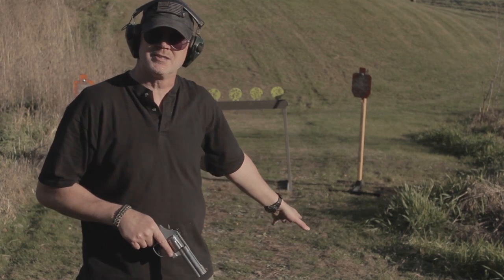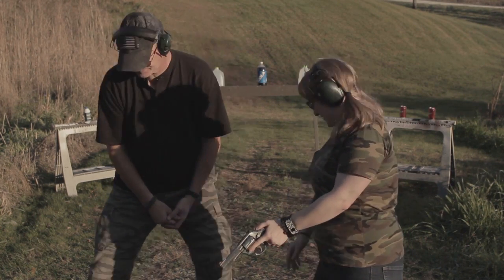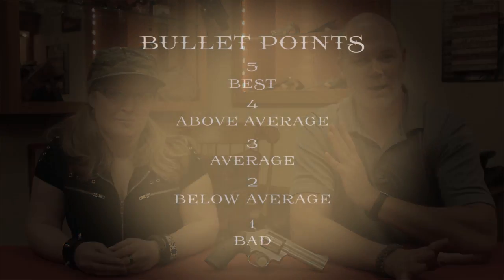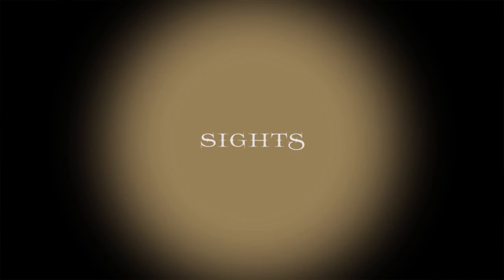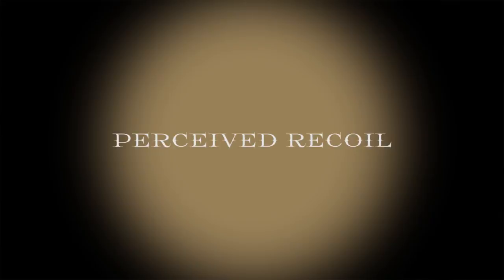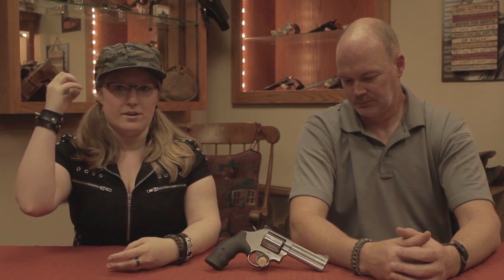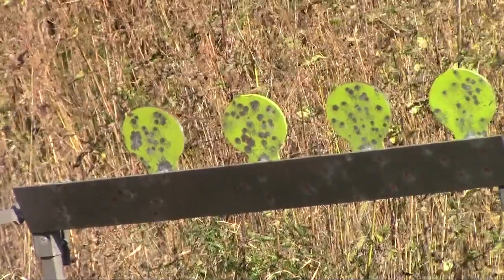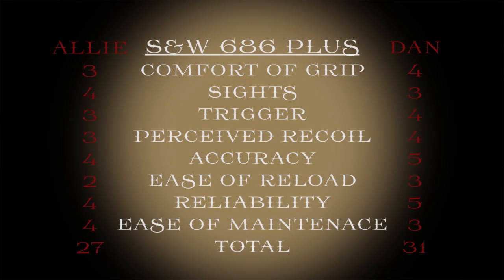Let's shoot the Smith and Wesson 686 Plus part 2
In part two with this gun we shoot steel and soda targets before taking it back to the studio for a final review.